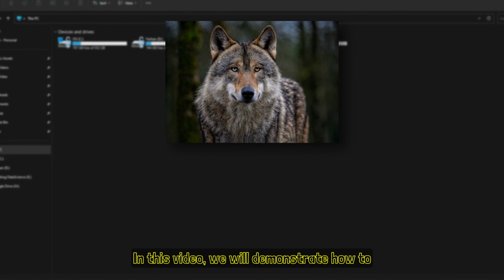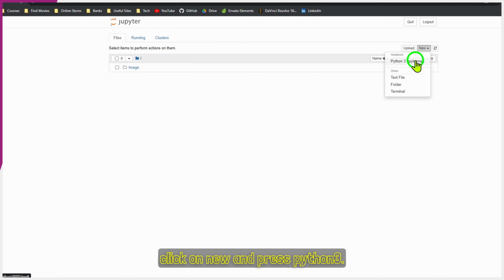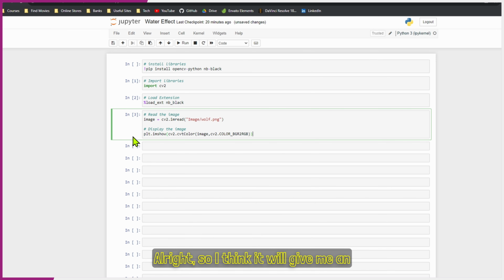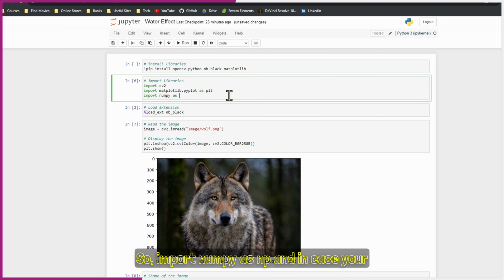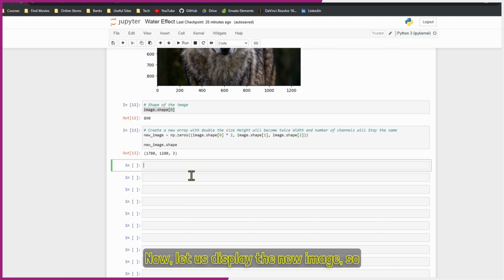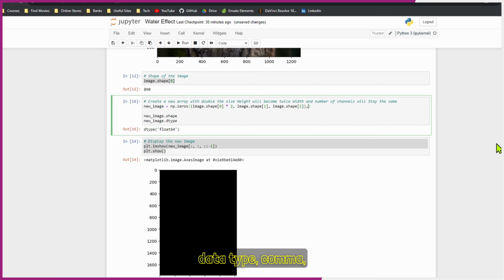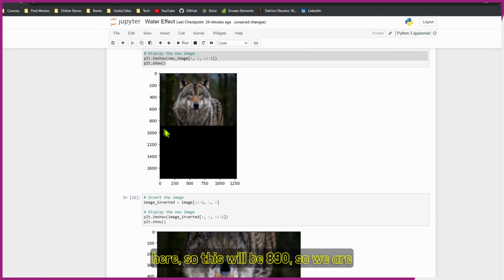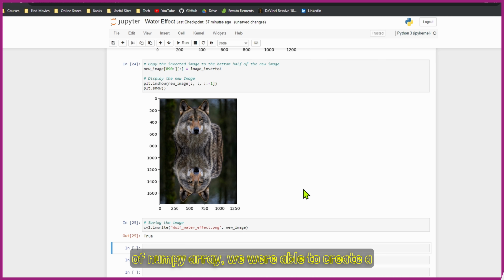CREATING WATER EFFECT | COMPUTER VISION | PYTHON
Description: In This Video, I will teach you how to manipulate the image to create a Water Effect.

Watch :
 • Unknown Brain - Say Goodbye (ft. Marv...